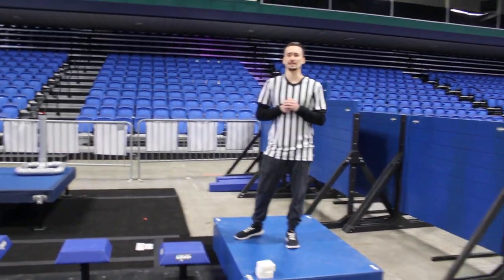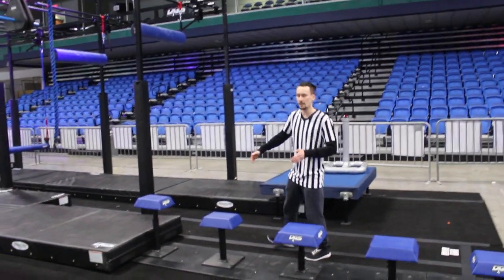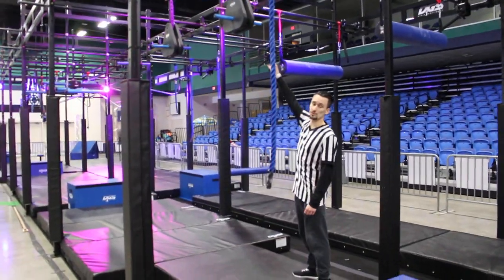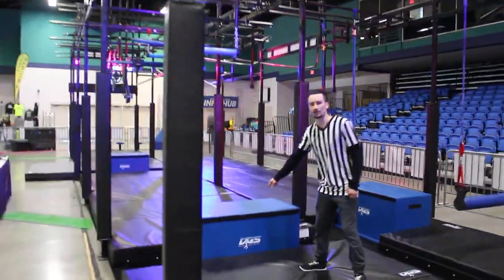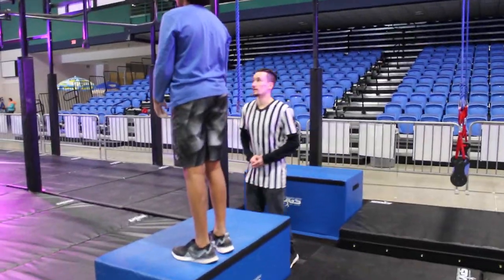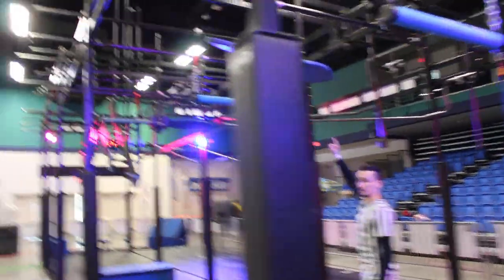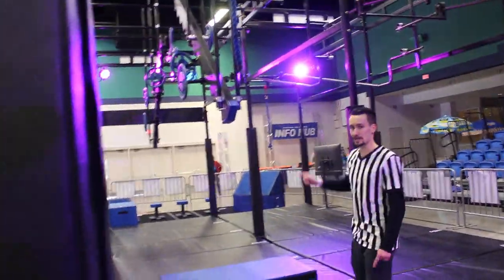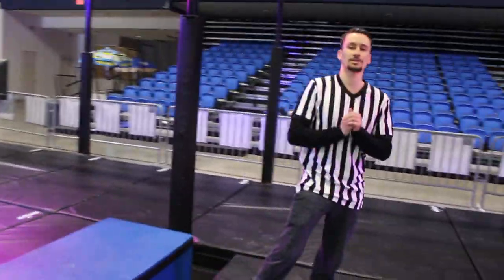Teen Stage 1 Rules Worlds 2022